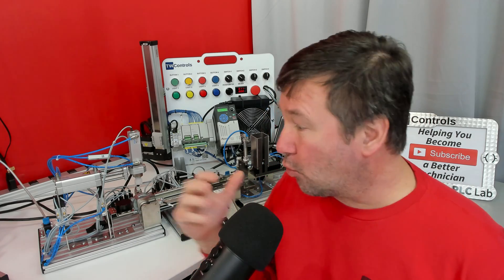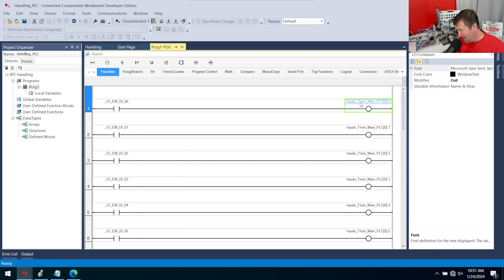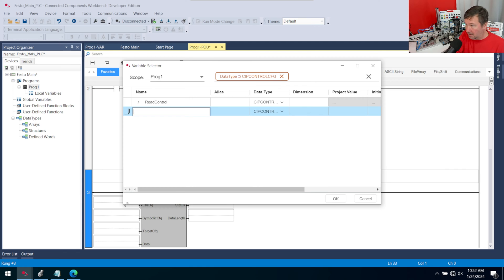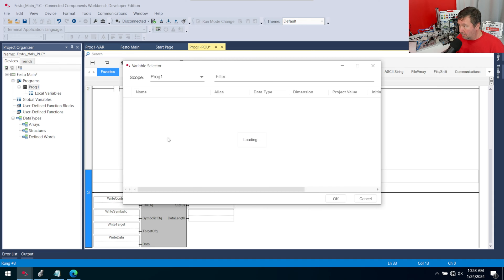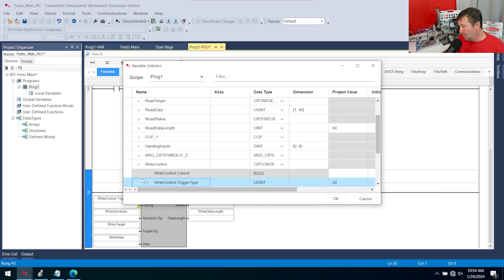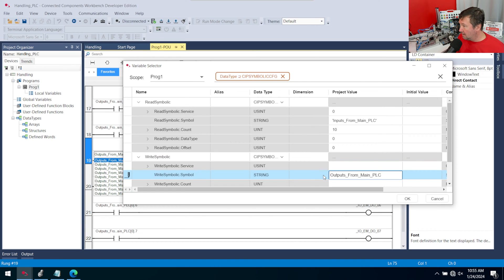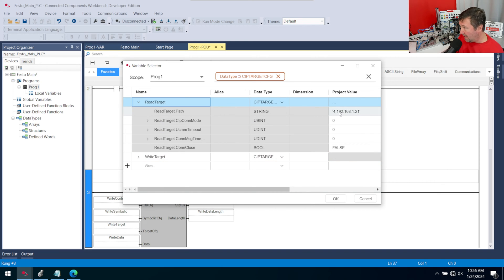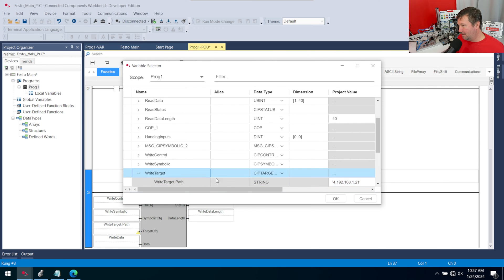Write CIP Message Instruction from a Micro850 PLC to another Micro800